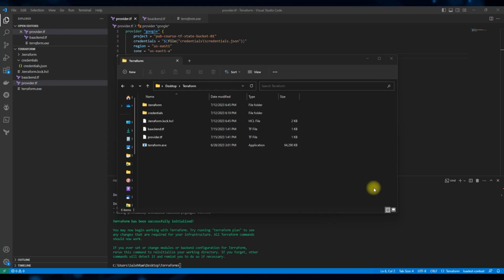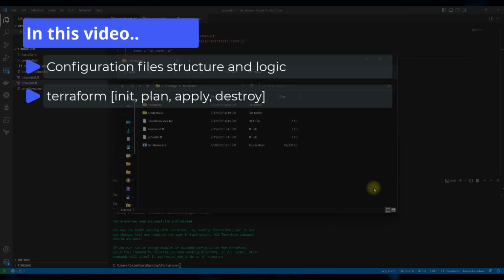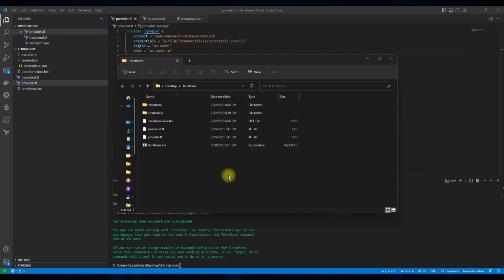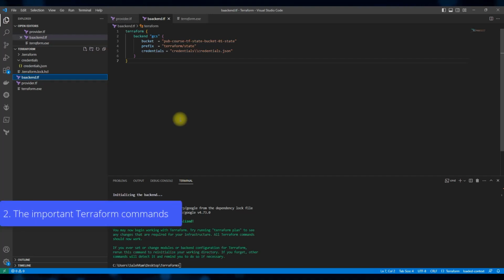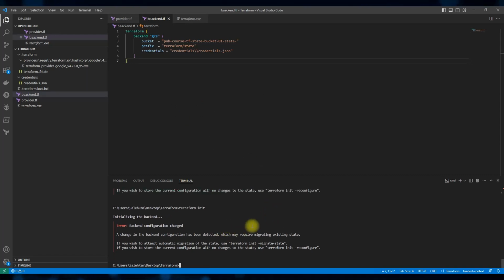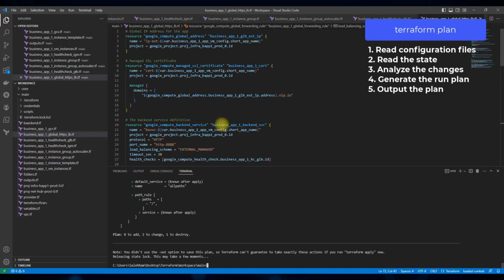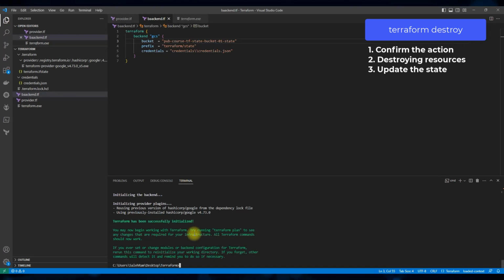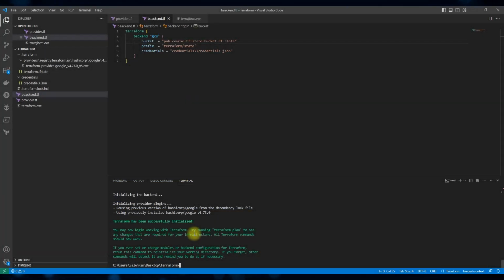Let's Learn Terraform on GCP | Basics of Terraform | File structure and basic commands of Terraform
📣📣Are you using Terraform with GCP yet?
🔴Well if you are not, then you should start now!

This is a free video from the second section from my course: Let's Learn Terraform in GCP, which is all about infrastructureascode (IaC) in Google Cloud Platform.

📣📣You get lifetime access with constant updates and new content all the time!

🔴In this video I will talk about the common commands of Terraform and the file structure of Terraform files.

Terraform has multiple commands that enable us to use it effectively, but the most important commands are:
terraform init
terraform validate
terraform plan
terraform apply
terraform destroy

I will explain these commands one by one, how they work, and what is the impact of each of these.

I will also cover the main file types of Terraform such as .tf, .tfrars and others.
🔴✅ Video timeline and chapters:
  00:00 - Introduction
  02:26 - Configuration file structure and logic
  04:57 - What happens when you run terraform init and terraform apply?
  06:18 - What are the important Terraform commands?
  06:52 - What is terraform init command
  08:24 - What is terraform plan command
  10:10 - What is terraform apply command
  11:46 - What is terraform destroy command